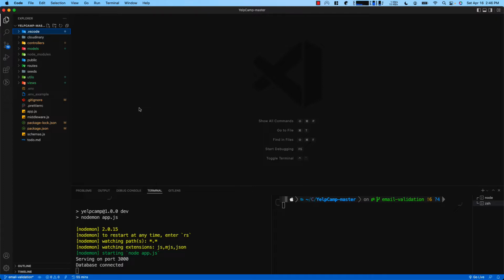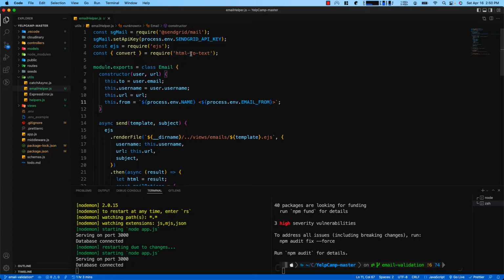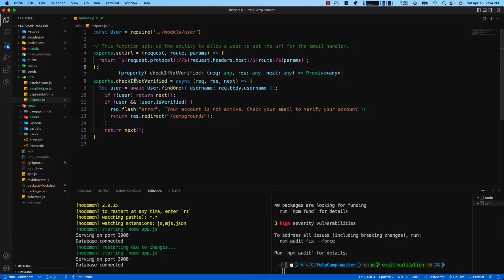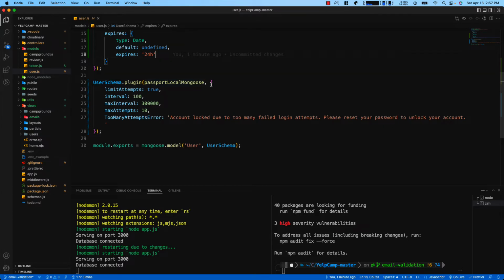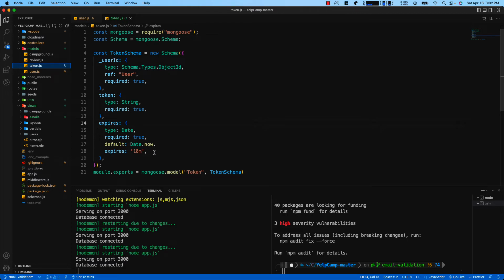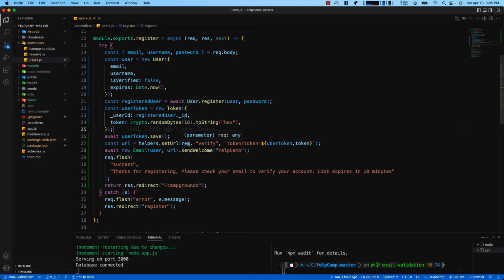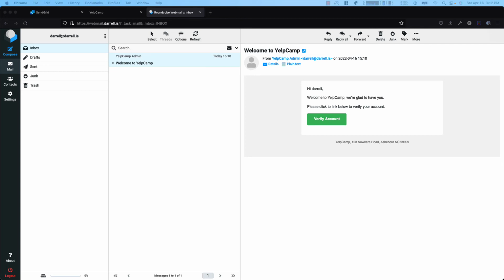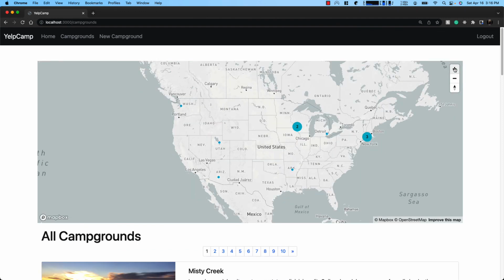Adding Email Verification to YelpCamp Part 1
Part 1 of adding email verification to YelpCamp.